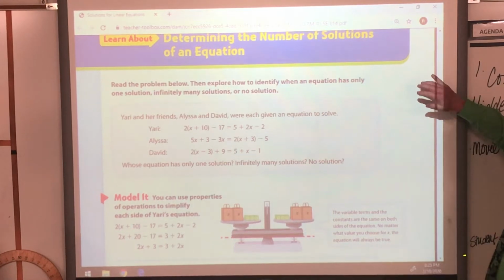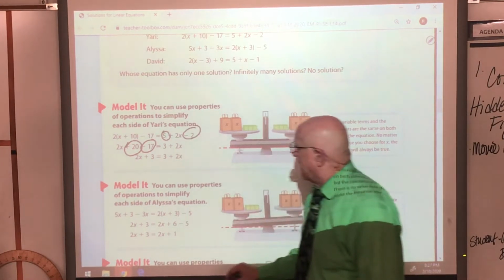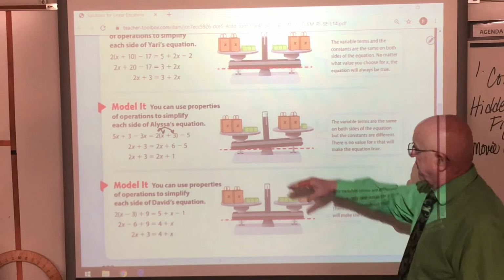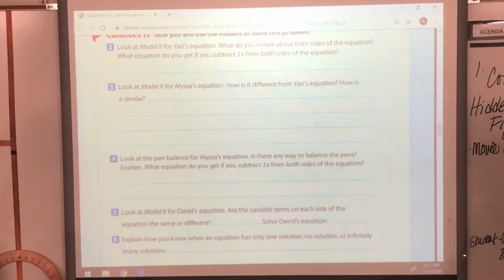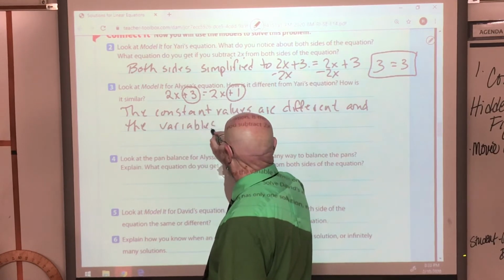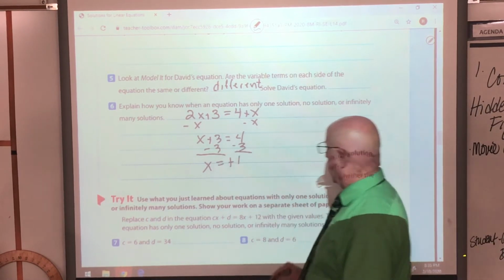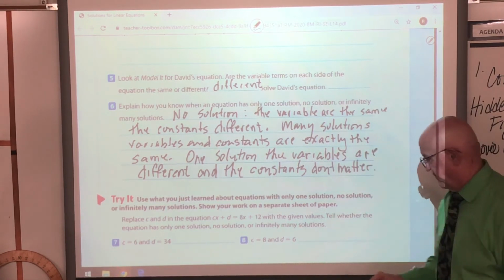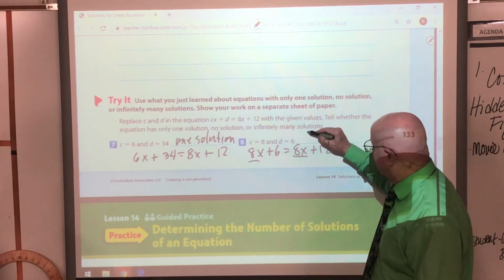Determining the Number of Solutions of an Equation